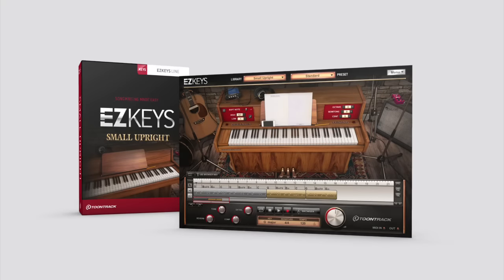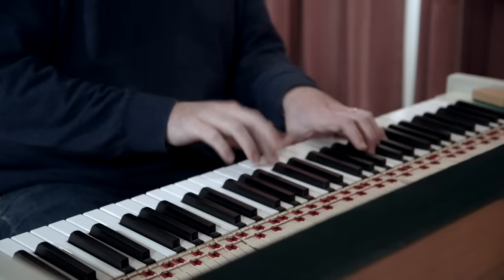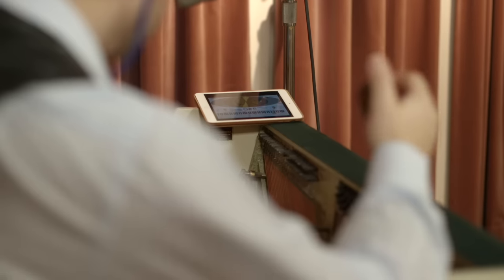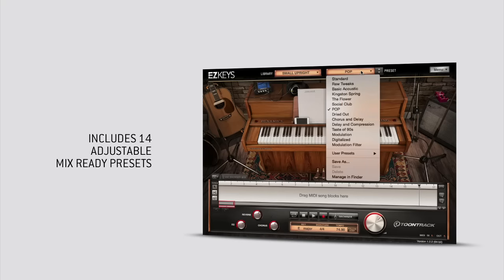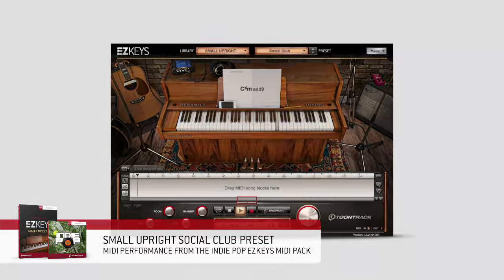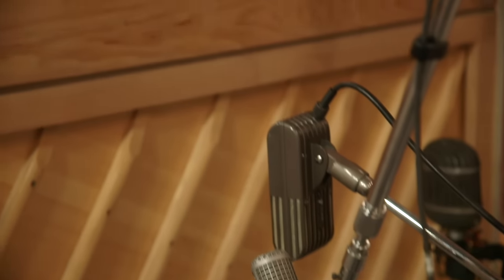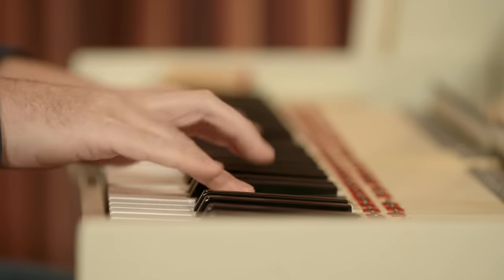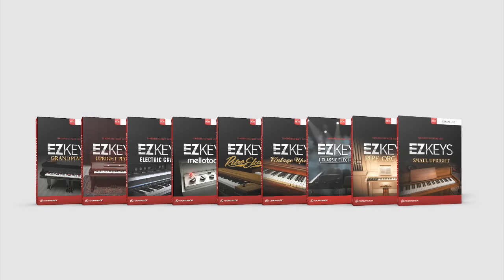EZkeys Small Upright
Welcome the latest member in the EZkeys family, the Small Upright! Try it free, find more information and listen to audio demos here: